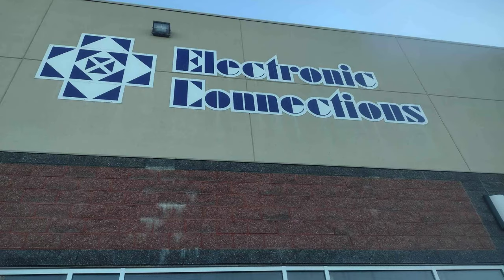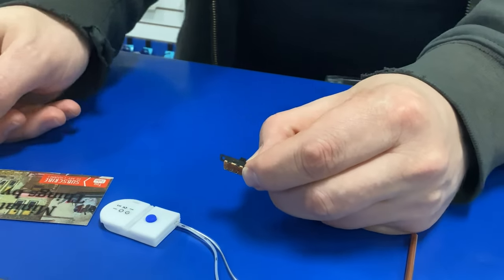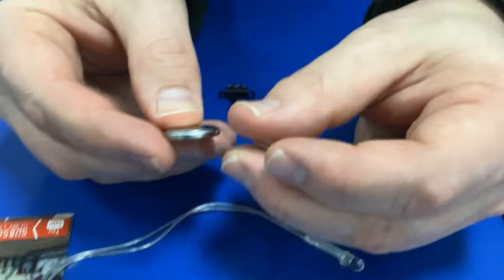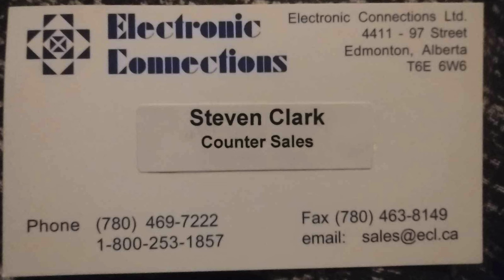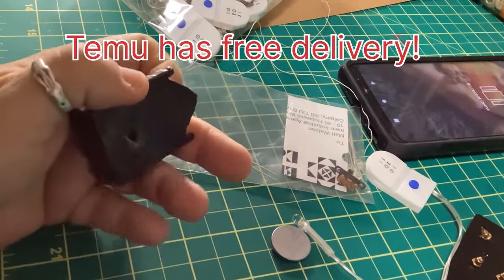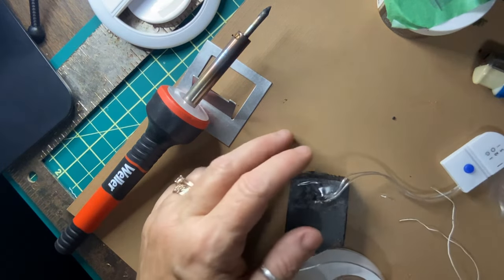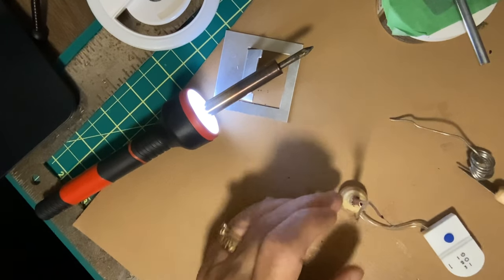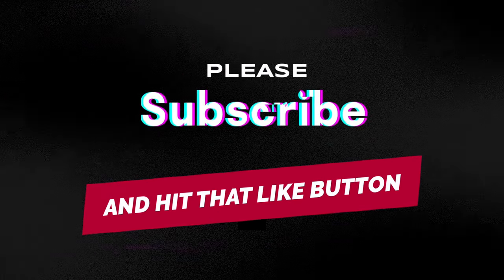DIY LED Miniature Dollhouse Lighting!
Creating a lamp and fireplace insert using LED lights with tiny CR2032 inexpensive batteries!